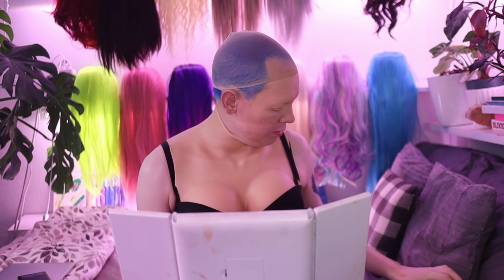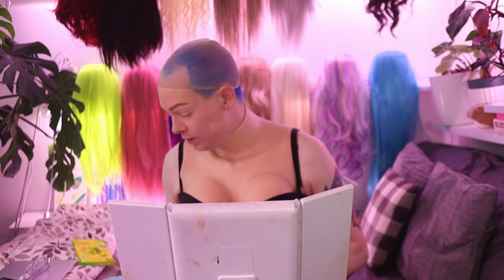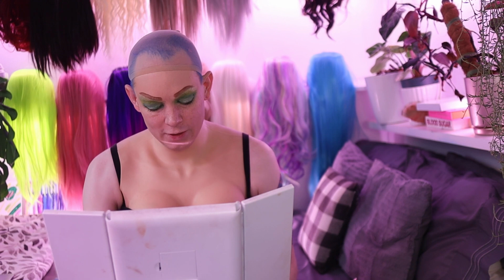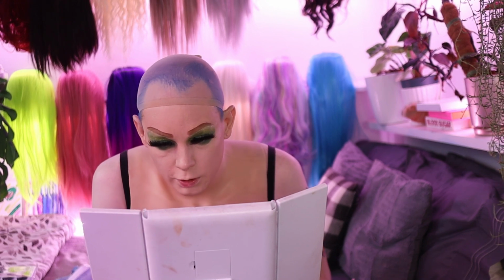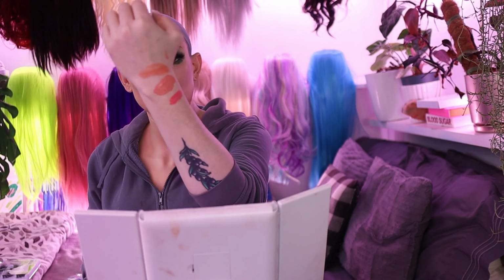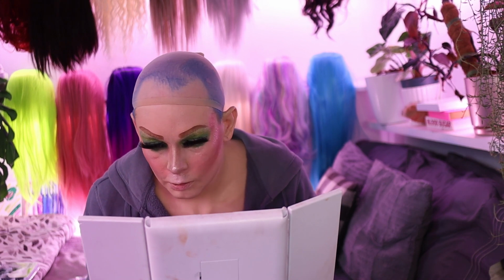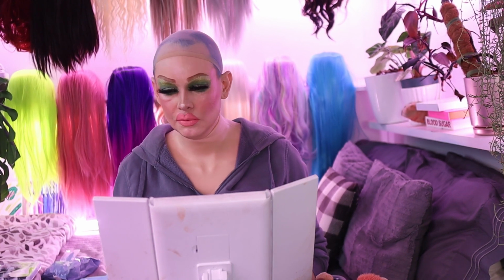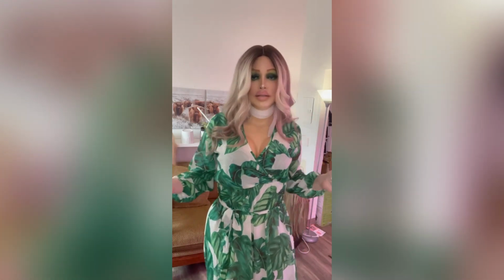Green Goddess | Drag Makeup Tutorial | Drag Transformation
Watch as I transform myself into the beautiful Ava. Ava is wearing stunning green.